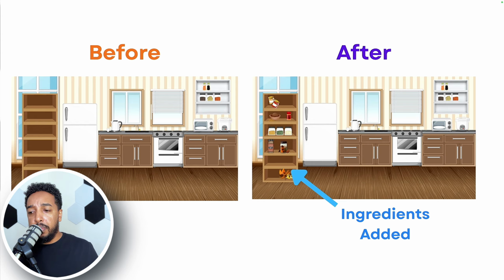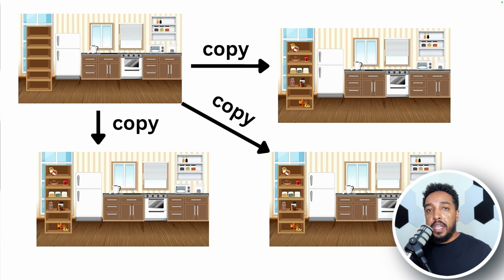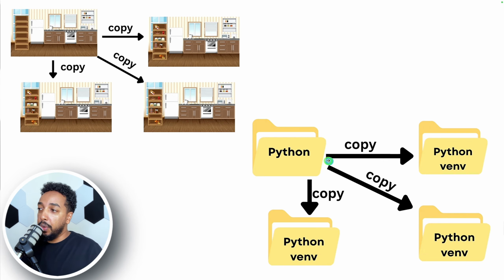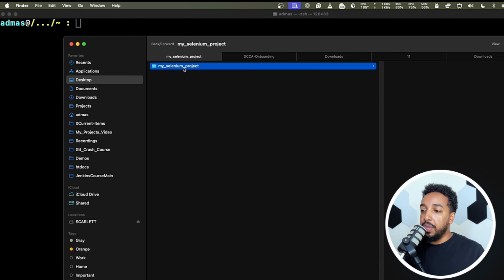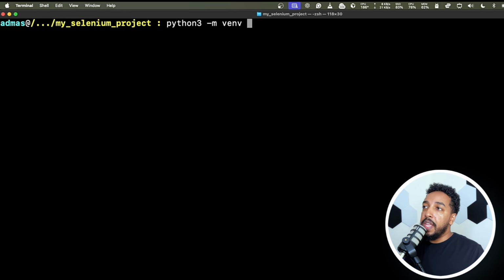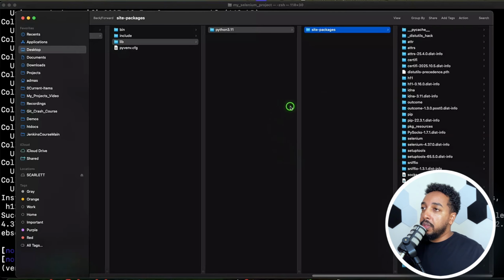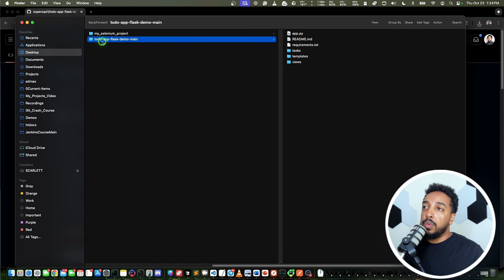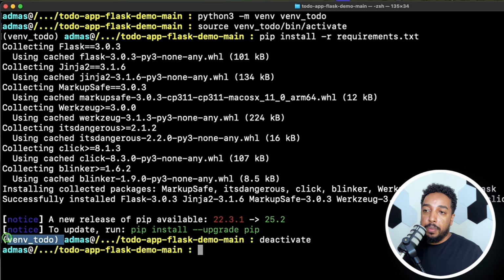What Is a Python Virtual Environment? Easy to Understand for Beginners (Mac)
Understanding virtual environments is critical for stable automation frameworks. Learn to isolate dependencies and keep your system clean to prevent conflicts in professional QA projects.

Virtual environments are often a stumbling block for beginners, but they are mandatory for professional software engineering. In this video, I break down exactly what a virtual environment is using a simple "Kitchen Analogy" to help you visualize why we need them.

We will cover how your system Python operates like a shared kitchen and why installing every library globally leads to "contamination" (dependency conflicts). I will walk you through the practical terminal commands on a Mac to create, activate, and manage these environments so you can run Selenium, AI, or Web Scraping projects without breaking your local setup.

**Chapters:**
0:00 - Intro: The Kitchen Analogy
2:35 - Why We "Copy" the Kitchen (Virtual Environments)
4:56 - The venv Command Structure
7:32 - Step-by-Step: Creating a venv on Mac
9:19 - Real World Example: Cloning & Running a Flask App
10:11 - Installing Dependencies from requirements.txt
10:39 - Deactivating the Environment

Copy
Close